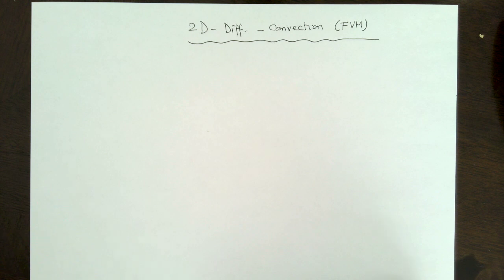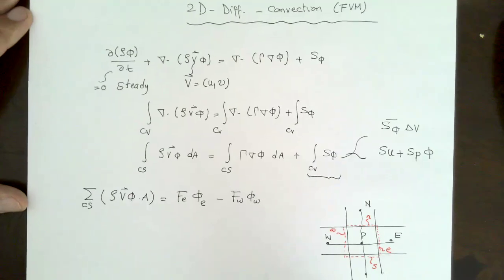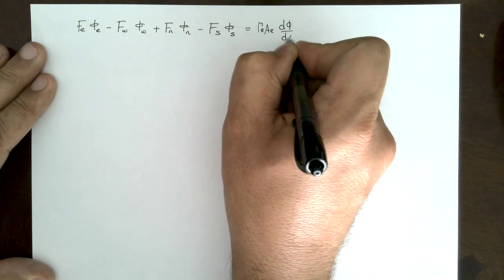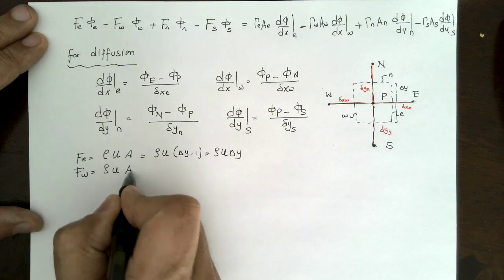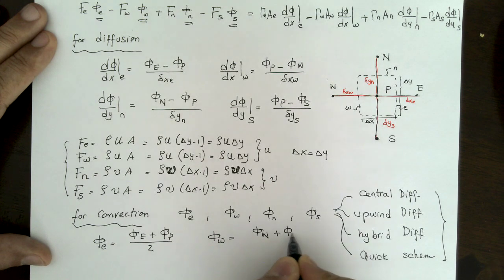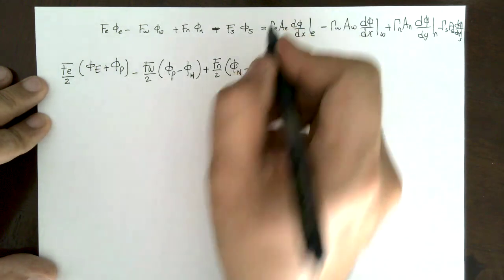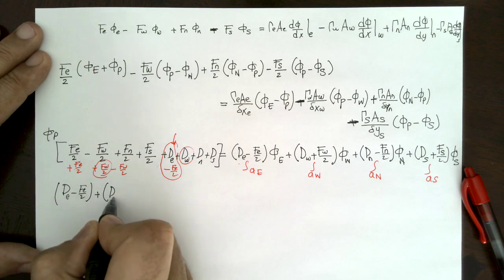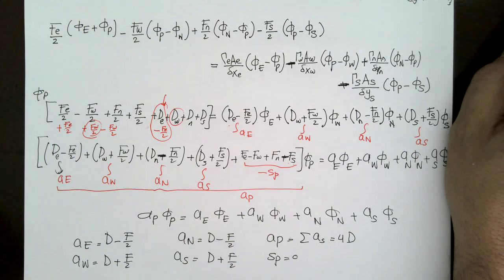CFD Bullet 53 -2D Convection Diffusion FVM